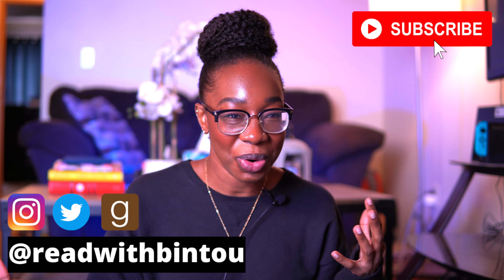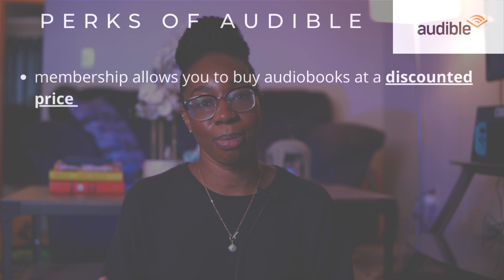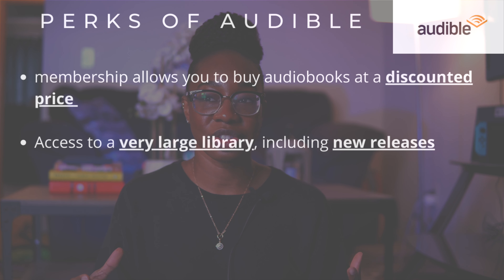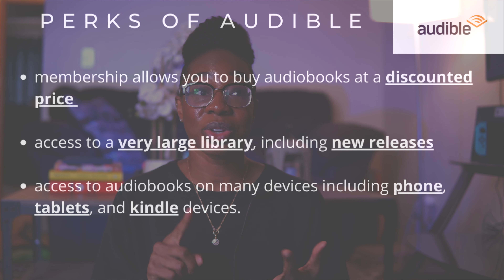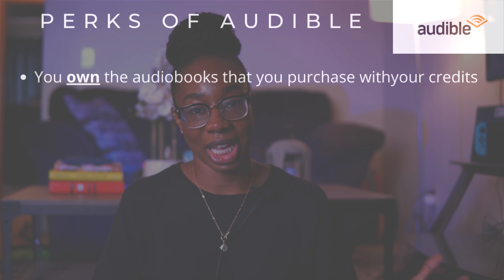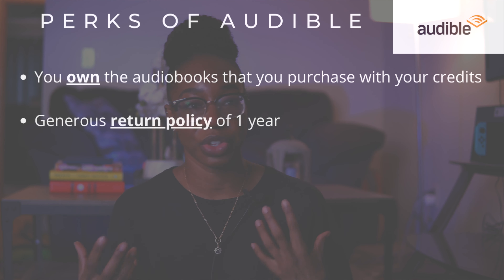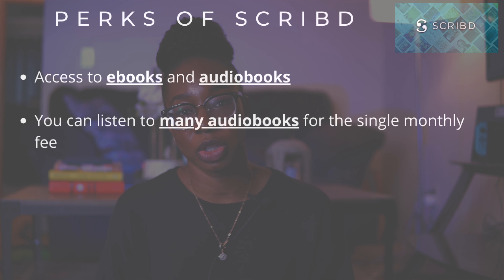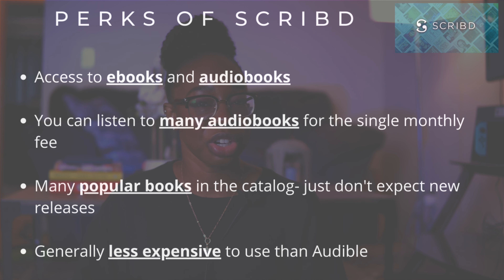AUDIBLE vs SCRIBD (a comparison of the 2 audiobook services)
**Hello Friends**

The two big audiobook services: Audible and Scribd, or really Audible vs Scribd since they're so often pitted against each other. I've tried both audible and scribd and this video summarizes the pros and cons of each service and my ultimate decision on which service to continue with.

⭐️AUDIBLE
I use Audible for their vast library of audiobooks, particularly audiobooks that I can't get from my public library

I cannot recommend the graphic audiobook rendition of The Stormlight Archive enough.

⭐️MY KINDLE
Kindle Oasis
Kindle Oasis Case
Another slightly cheaper, but still great case